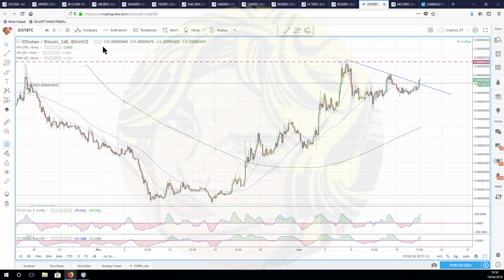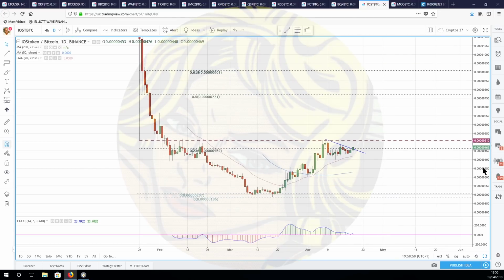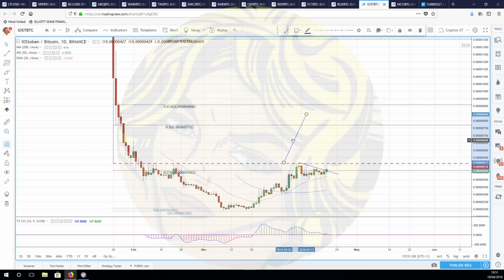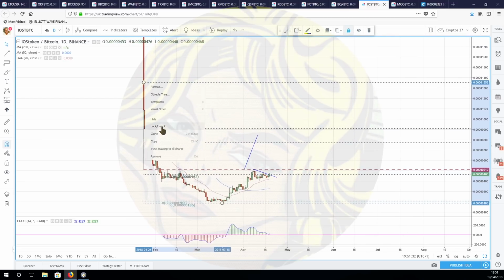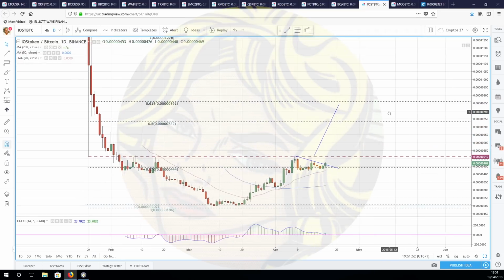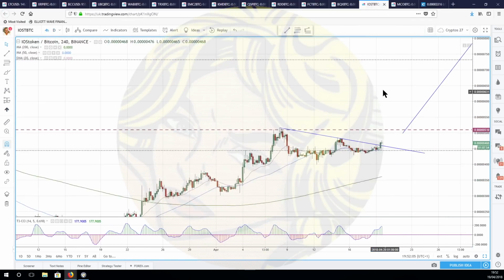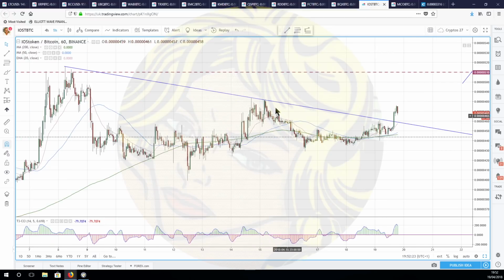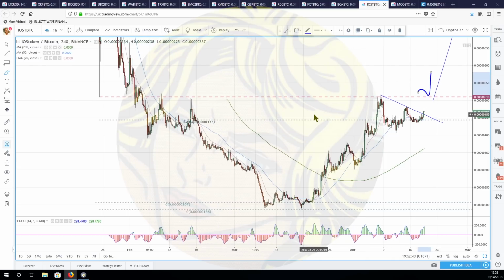IOStoken (Time To Buy?)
IOStoken/bitcoin is setting up on the daily, is it time to buy yet?